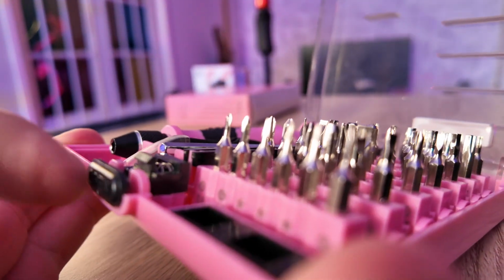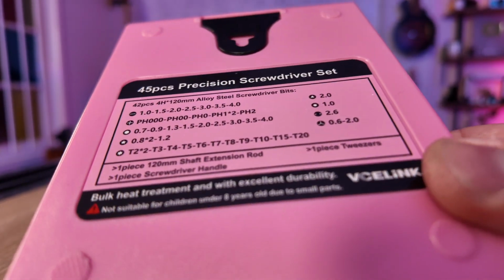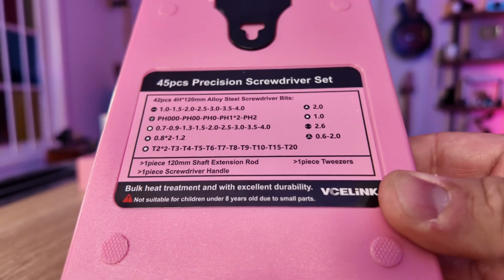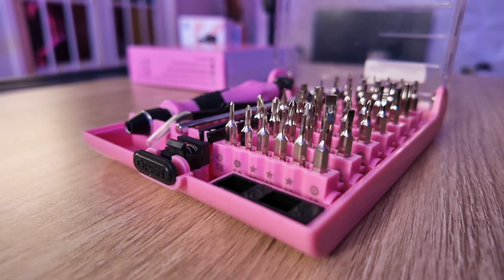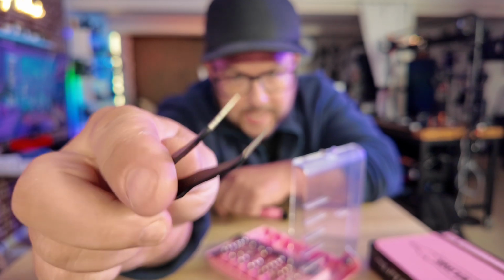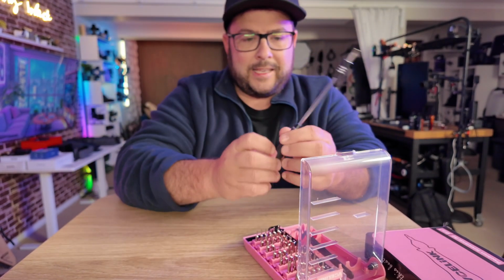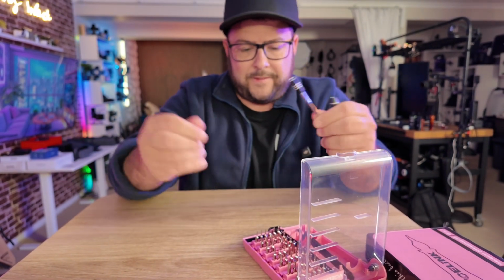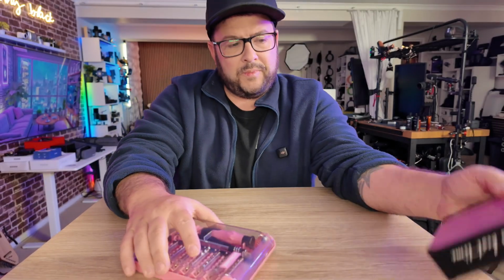Pink Screwdriver Set, Upgraded Small Precision Screwdriver Kit 45 in 1 with Case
VERSATILE GIFT FOR HER: This pink tool set is a handy household tool kit for girls. The pretty appearance makes it a perfect and practical present for mother, daughter, wife, DIY enthusiasts, and friends on occasions such as Mother's Day, birthdays, Christmas, and anniversaries. With 42Pcs high-precision Bits in 9 different universal types, it can be used in essential home maintenance, DIY projects, professional electronics repair, etc.
HIGH-QUALITY & DURABLE: This mini screwdriver set includes 13pcs S2 Steel bits and 29pcs Chrome Vanadium Steel bits. S2 steel is very durable, with a hardness of up to 60HRC, ensuring the bits last long. CR-V steel has stable performance and is resistant to corrosion and rust.
360° ROTATION & MAGNETIC HANDLE: The handle is built with a magnet which can make it hold the bit firmly and easy to pick up tiny screws. This versatile tool kit also includes magnetizers and demagnetizers for enhancing or eliminating magnetism. So you don't have to worry about weakening magnetism after a period of use. The 360-degree rotatable handle allows you to operate with one hand conveniently.
EASY TO STORE AND CARRY: The tiny screwdriver set comes in a storage box, and everything is organized. You can put it in your bag or drawer, and it will always be there for you and help you when you need it. The bit storage part can also rise and fall with the switch, and each bit has a corresponding label for easy organization.
🎥 Discover the Best Amazon Finds!